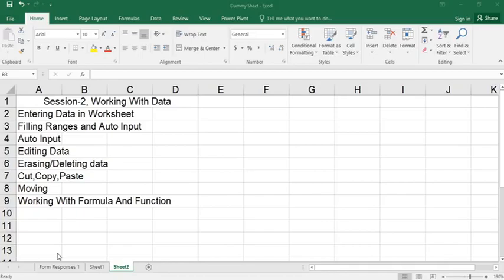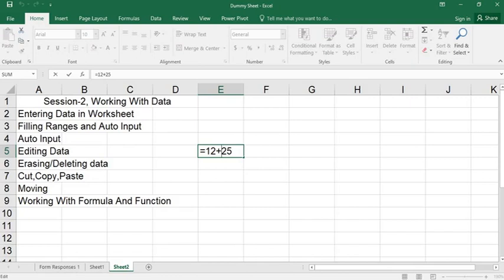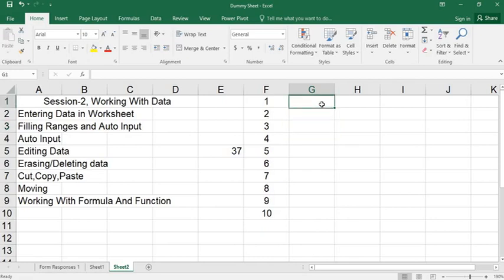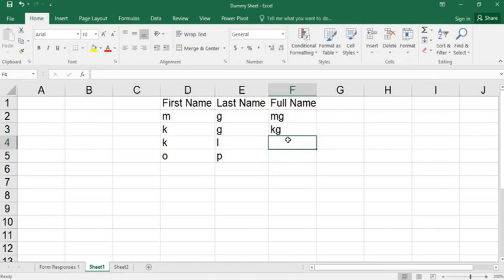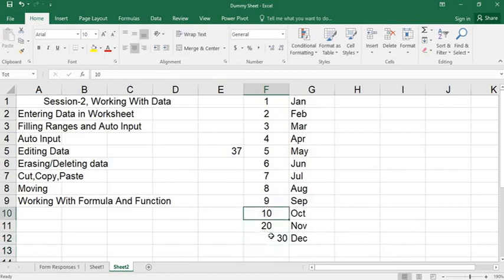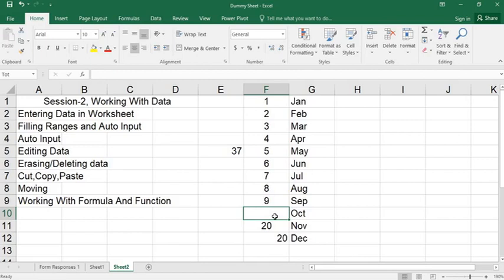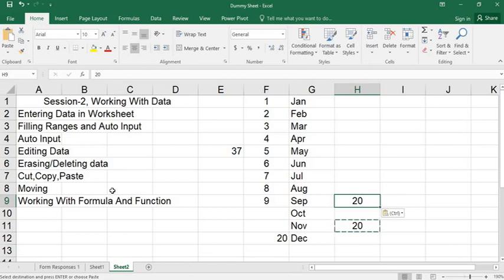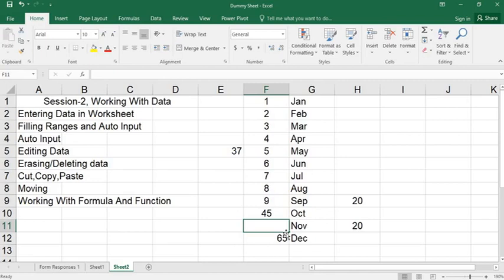Class-IX Session-2 Working With Data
Types of Data in Excel, Filling Cell, AutoFill, Cell Range,
Range Name.